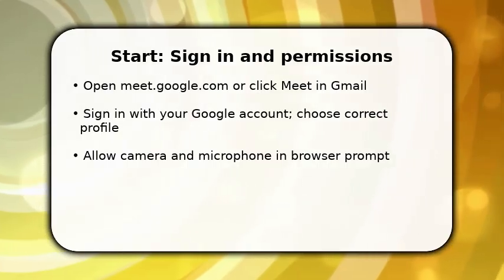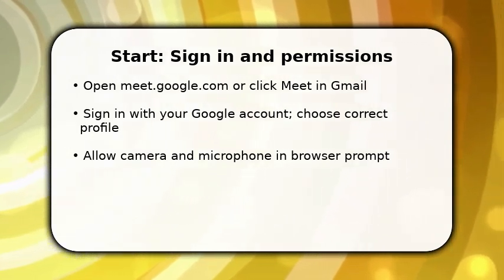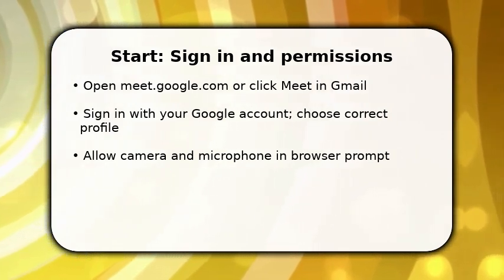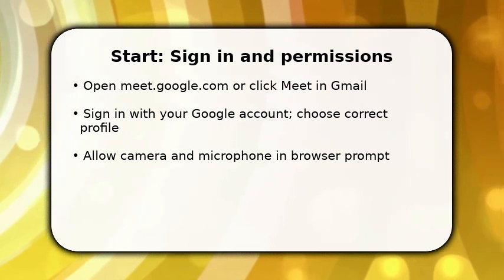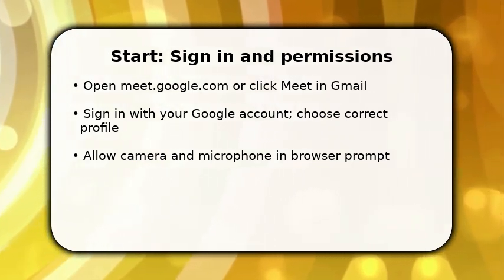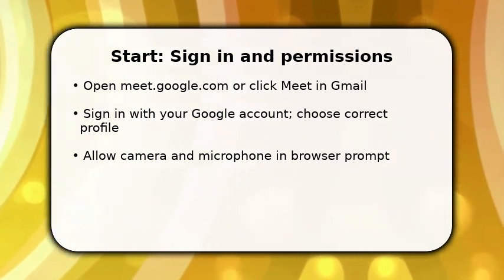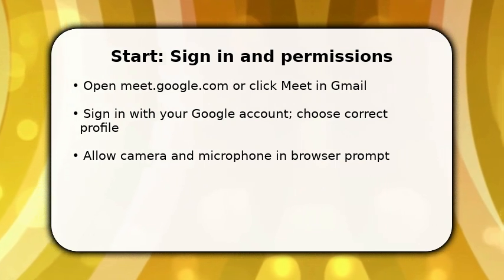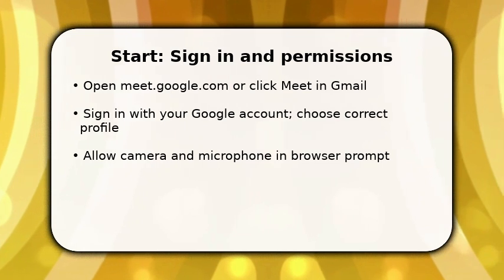How to Use Google Meet on Laptop - Easy Guide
Discover the simple steps to join and use Google Meet on your laptop. This video serves as a comprehensive guide for users seeking convenience in remote communication, covering essential features like screen sharing, muting/unmuting options, and troubleshooting common issues.

Google Meet, laptop usage, video conferencing tutorial, screen share on Google Meet, mute unmute during meeting, troubleshoot meet problems